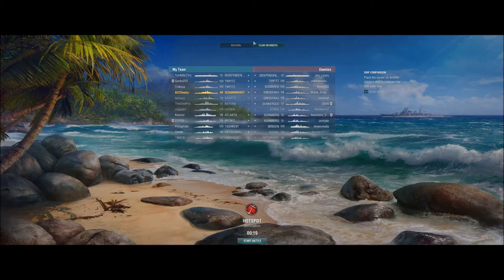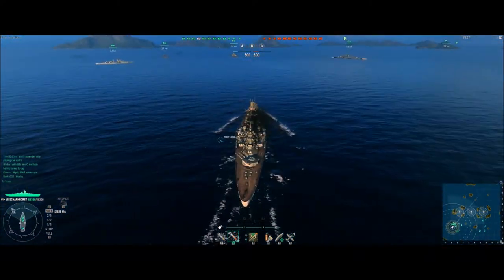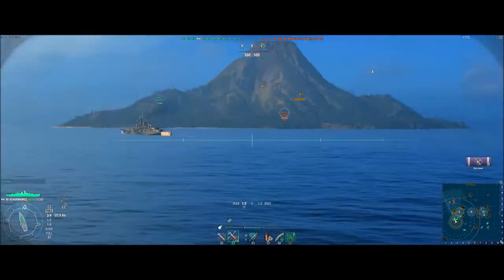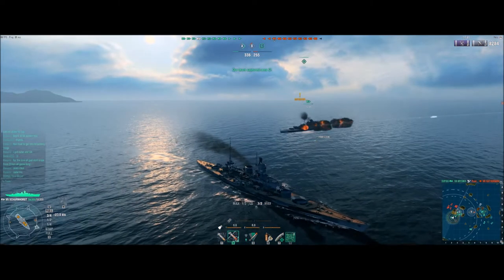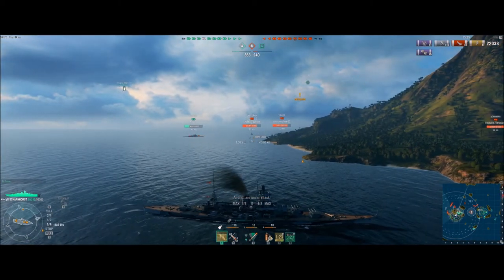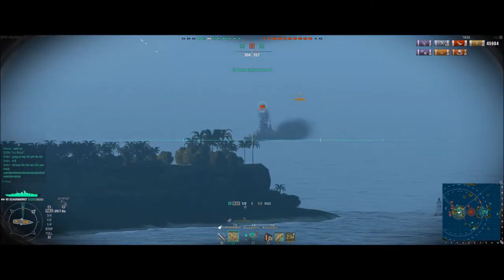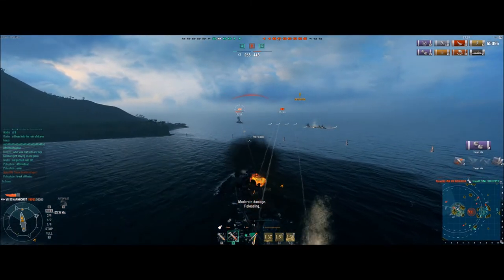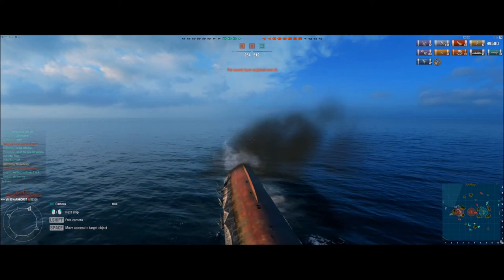KMS Scharnhorst, BEST BRAWLER???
Join DWING Productions in this awesome video and game with us.

Games
Naval Battle Zone
War Thunder
World of Warships
Heros and Generals
Red Orchestra 2

NBZ
NavalBattleZone.com

DWING Productions is currently run by DWINGMAN97, Dooley1999, and Kkirschling but we would love to have more. Keep uploading NBZ videos to your channel and stay active here and our team might add you to the family.

AdRev
Want to join the AdRev family and earn money like we do on YouTube? and link your account today!